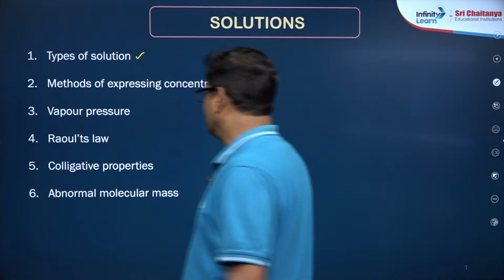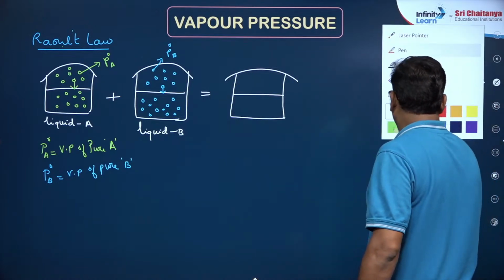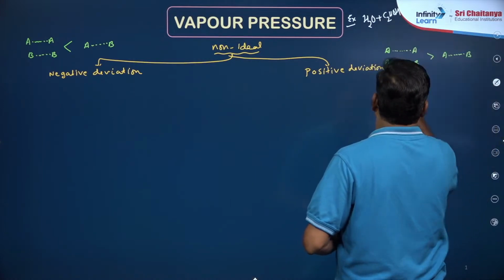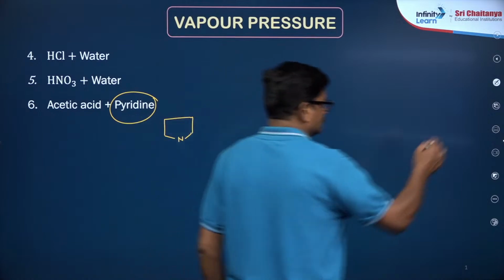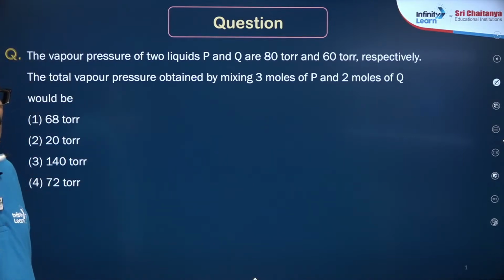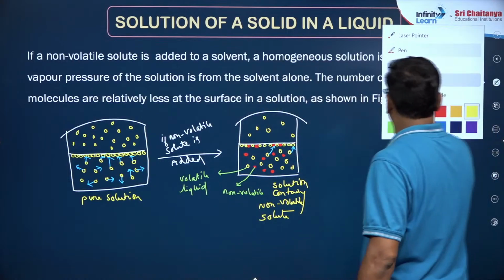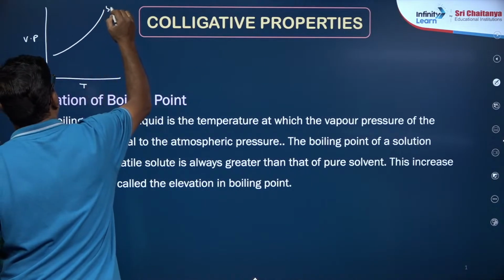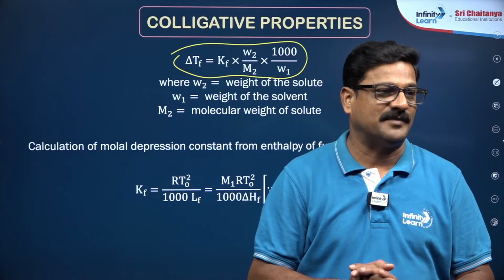Solutions and Colligative Properties - Part 4 | Class 12 Chemistry | NEET Step Up 2025 | LIVE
Colligative qualities are those of a solution that is determined by the number of particles in a given volume of solvent (concentration), rather than the mass or identity of the solute particles. The temperature has an impact on colligative characteristics as well. Colligative Properties.

Colligative properties are physical properties of a solution that depend on the number of solute particles dissolved in a solvent, not on the chemical nature of the solute. Examples of colligative properties include boiling point elevation, freezing point depression, osmotic pressure, and vapor pressure lowering.

📝 Fill Google form to Know about Your Marks vs Rank vs College

*FAQs*
►What are the 4 colligative properties of a solution?
►What is a colligative property of a solution?
►What is the formula for colligative properties?
►What are colligative properties boiling point and freezing point?